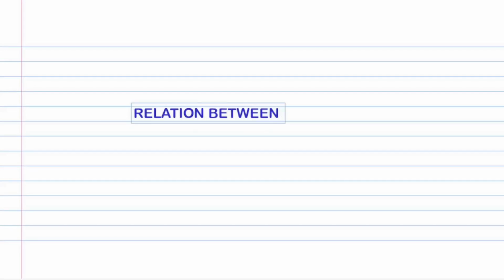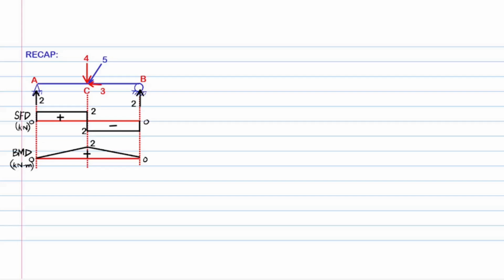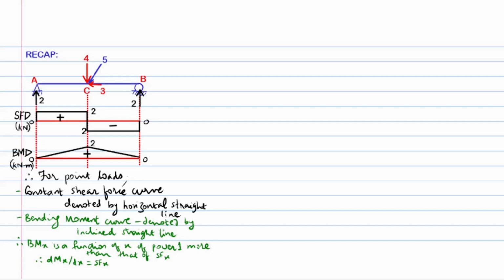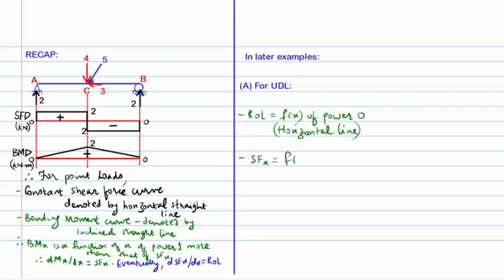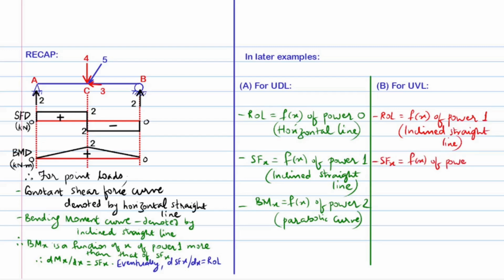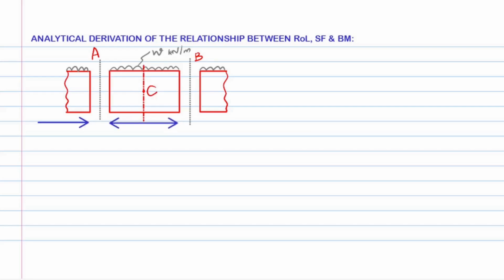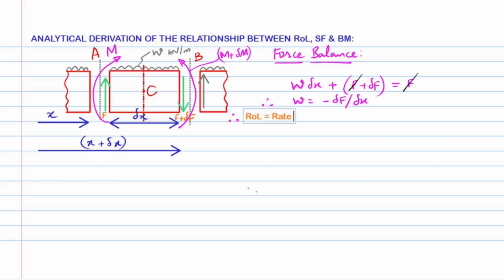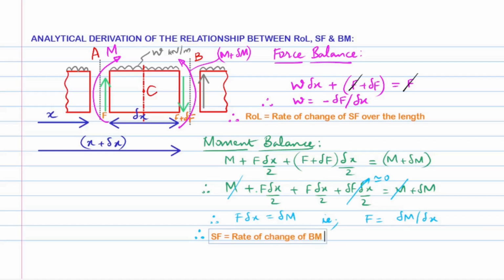2-2 Relationship between Rate of Loading, Shear Force & Bending Moment at a section in beam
In this lecture, we shall see the derivation of the relation between the rate or intensity of loading, the shear force, and the bending moment at a cross section along a beam's length.